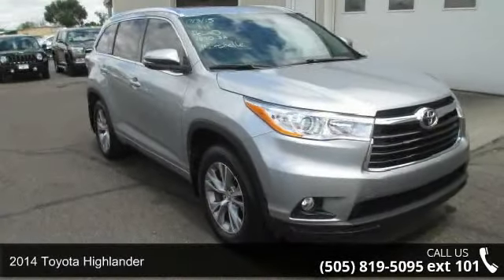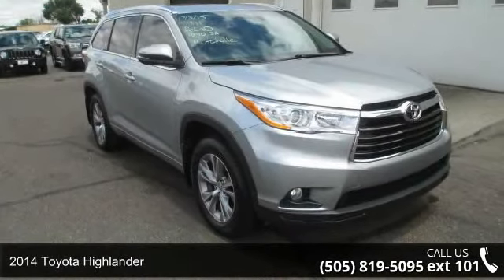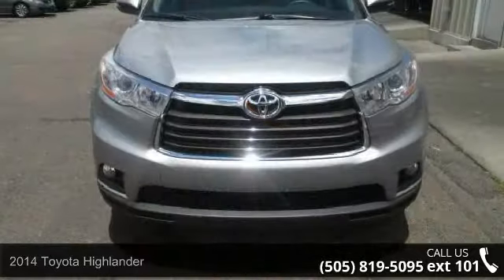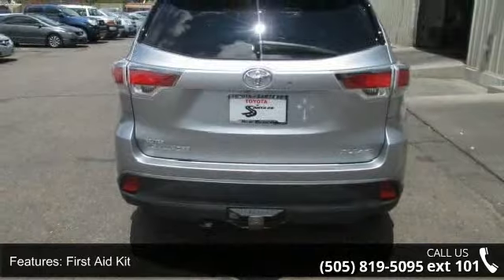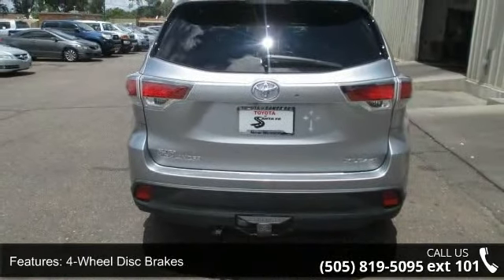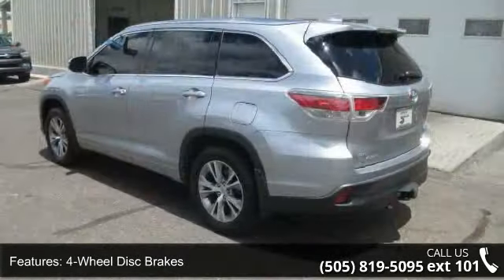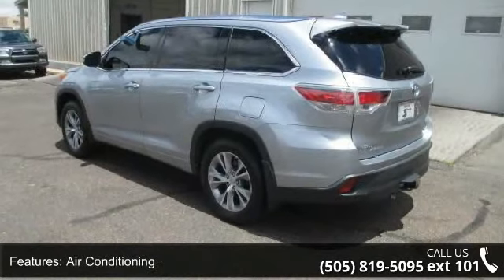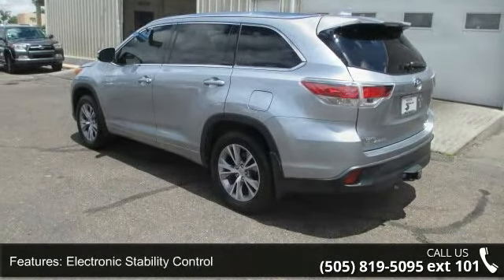2014 Toyota Highlander - Toyota of Santa Fe - SOLD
2014 Toyota Highlander Condition: Used Mileage: 5738 Transmission: 6-Speed Automatic Electronic with Overdrive Doors: 4 Stock: 109013A Cylinders: 6